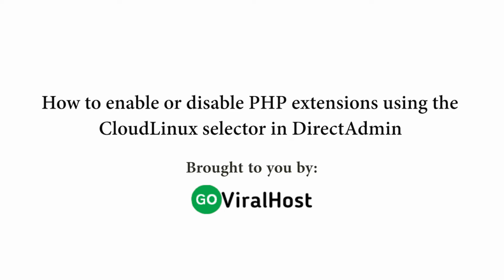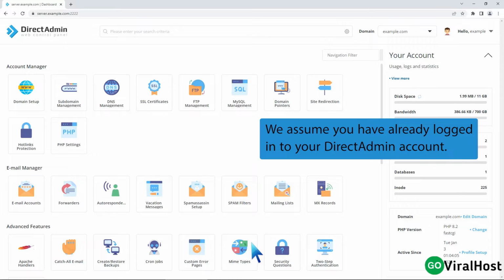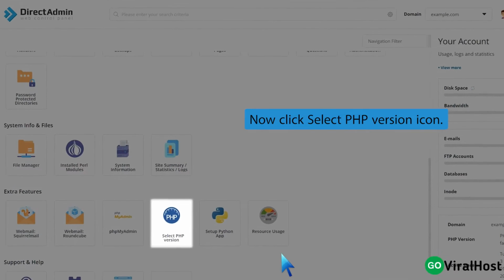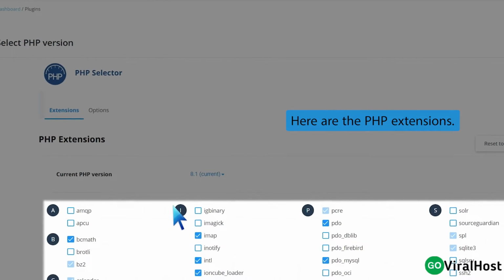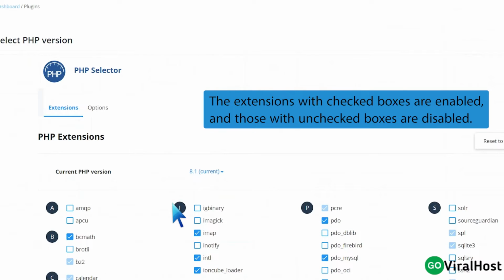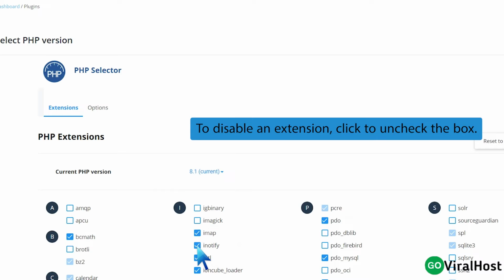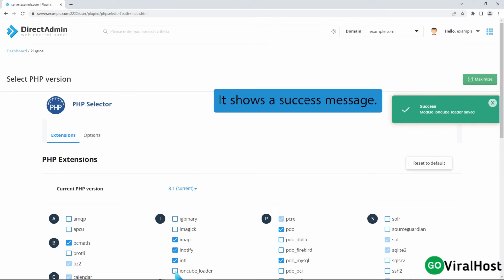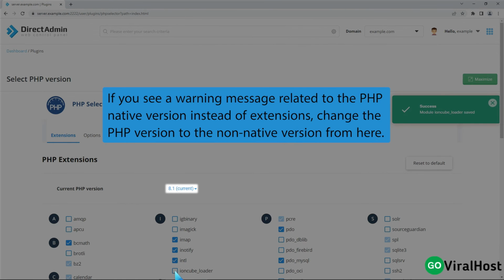How to Enable or Disable PHP Extensions Using the CloudLinux Selector in DirectAdmin GoViralHost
Today in this video you will learn How to Enable or Disable PHP Extensions Using the CloudLinux Selector in DirectAdmin   GoViralHost

That's it!!!

Shared hosting
Web hosting
E-commerce hosting
Cms hosting
Business Hosting
Power hosting
WordPress hosting
VPS hosting
reseller hosting
dedicated server